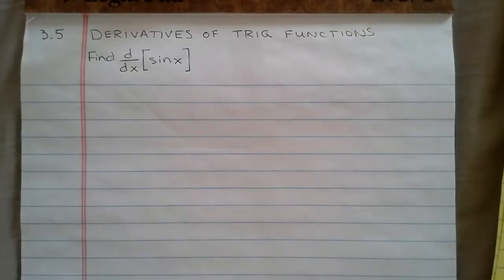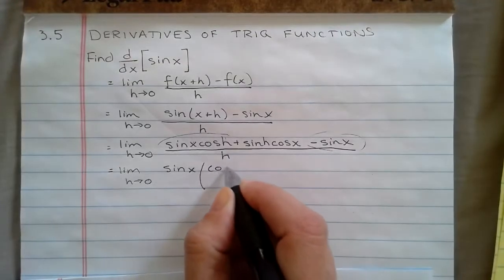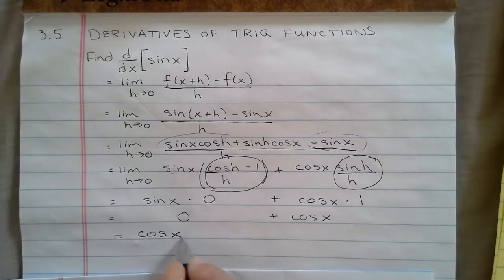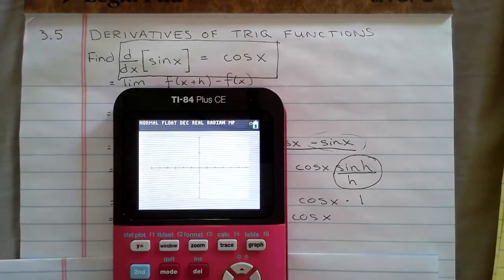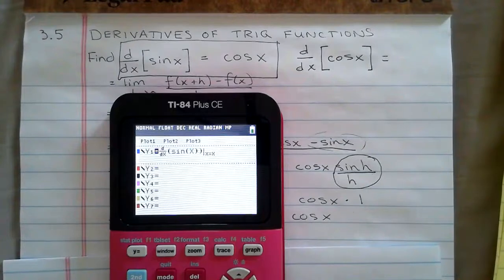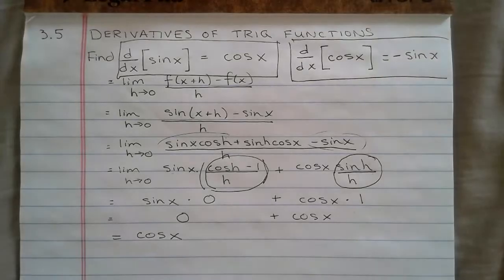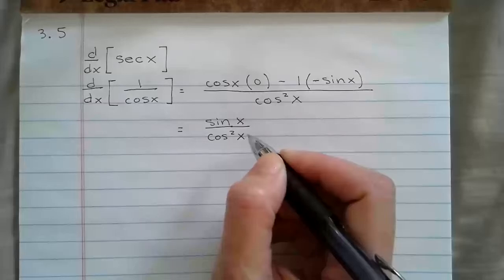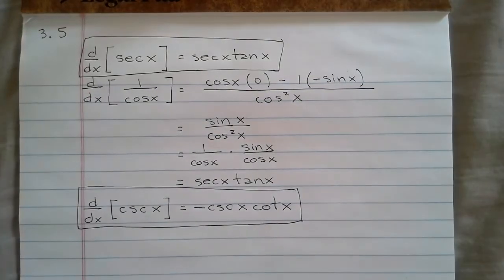APC 3 5 1Derivatives of Trig Functions